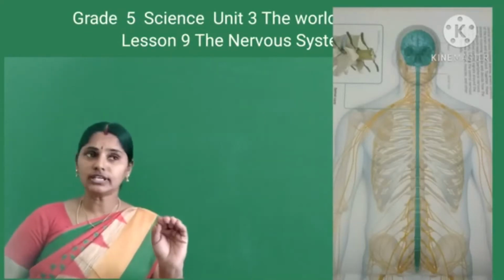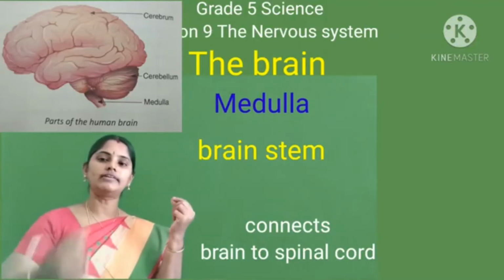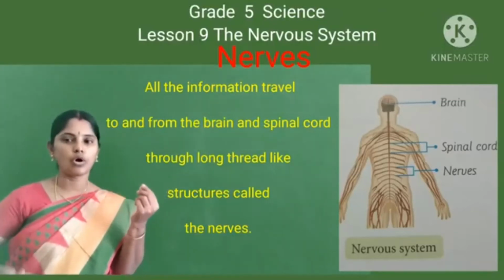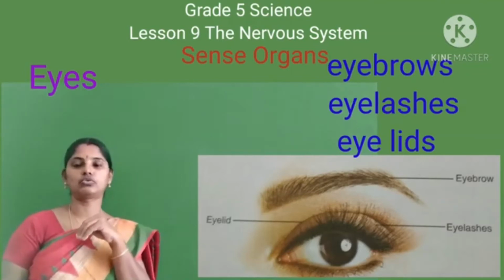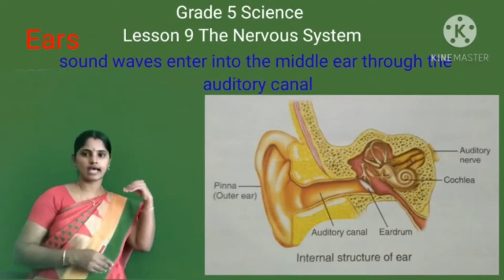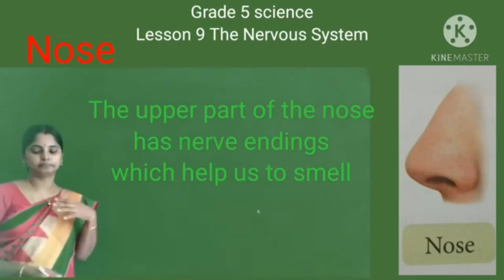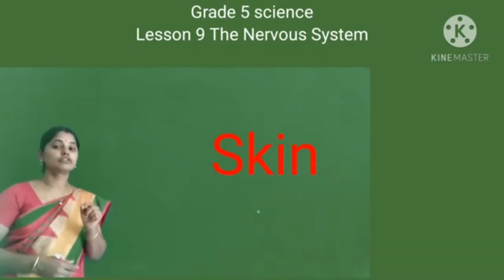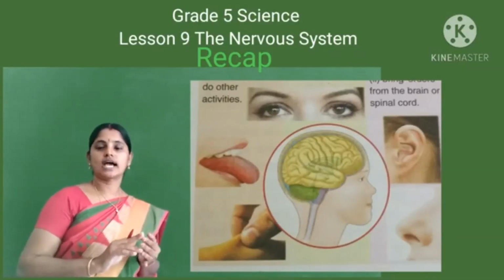GRADE V SCIENCE - LESSON 9 - THE NERVOUS SYSTEM